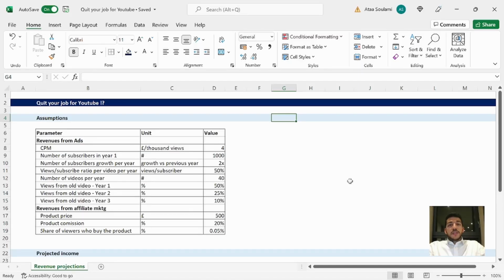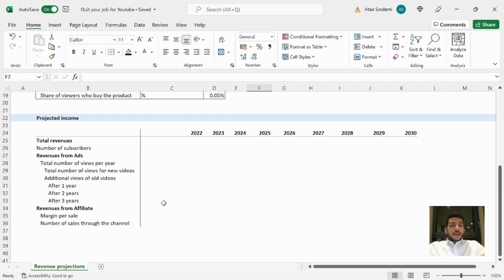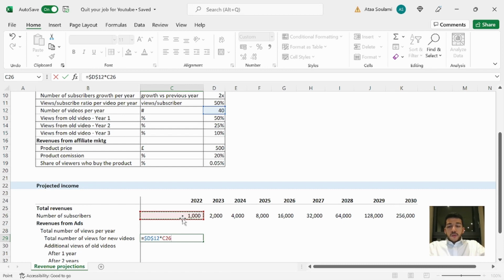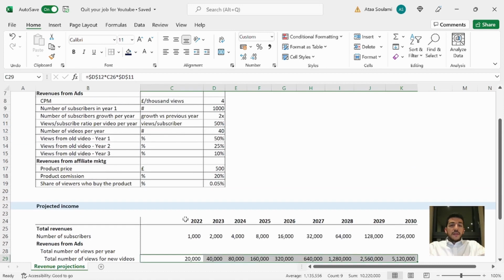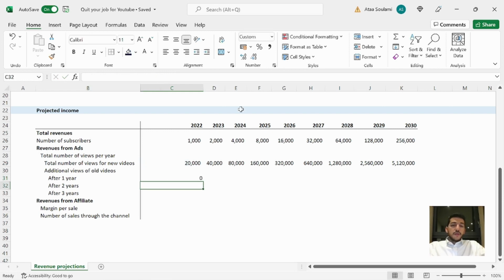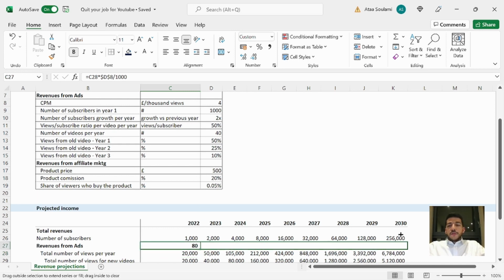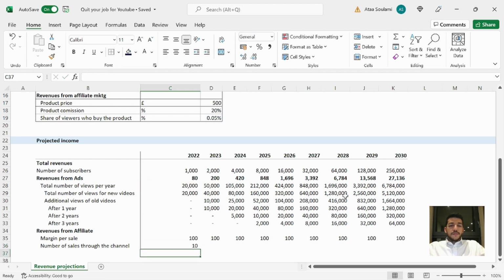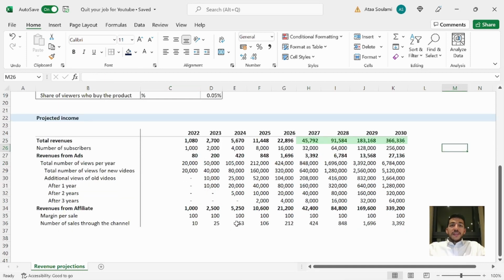Watch this BEFORE you QUIT your job for YOUTUBE - Income projections in EXCEL for a SMALL YOUTUBER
Many people want to start Youtube Full Time, but what very few people know is what it takes in terms of time and effort to grow your income on Youtube.
In this video, I used Microsoft Excel to model the potential income that can be generated from a Youtube channel. for that I focused mainly on 2 income sources (Adsense and Affiliate links) to keep the model simple.
The key takeaway of this video is that it is possible to succeed in Youtube, but it takes time and effort. As I am also starting this journey, I want to share with small youtubers a realistic view of what they can expect, beyond the motivational and inspiring videos they can find on Youtube.
I am also describing some of the Excel formulas that I am using, that can be helpful to you if you are using or learning Microsoft Excel.

Thank you for making to time to watch it, I hope it was helpful to you and I wish you success in your Youtube journey!